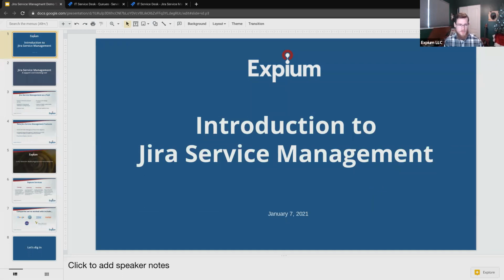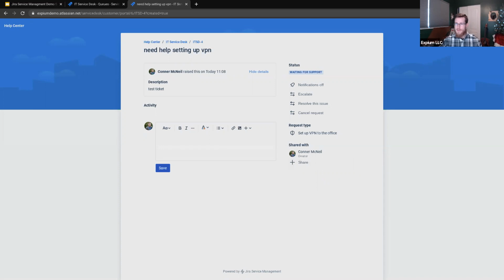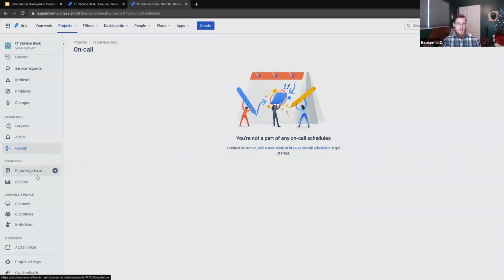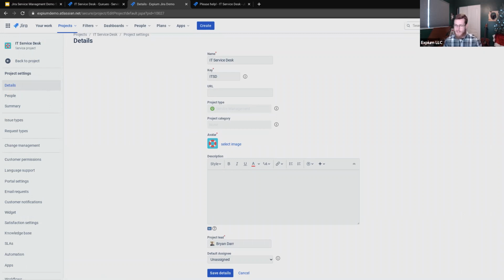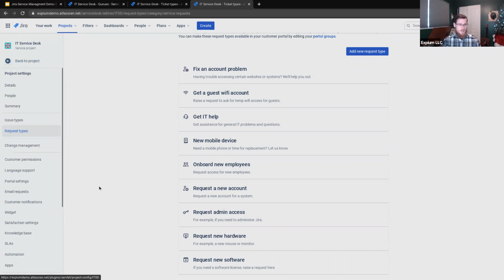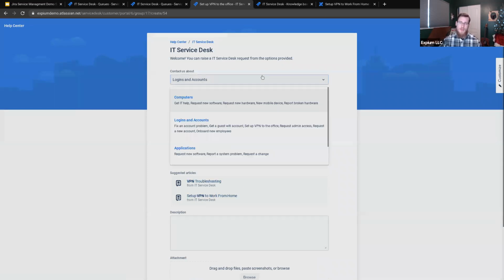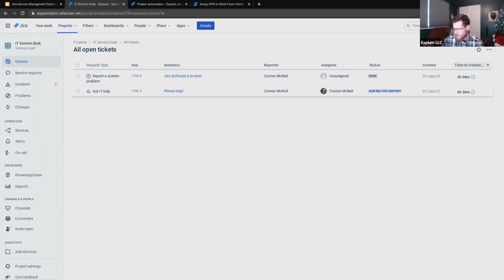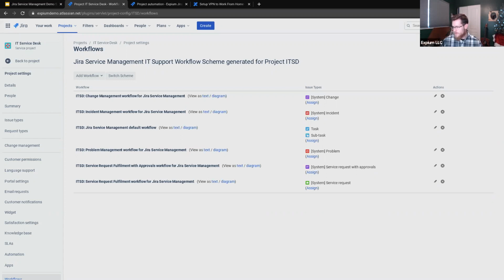Introduction to Service Desk Management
In this free 1-hour webinar, Expium's Atlassian Certified Experts provide a comprehensive view of Atlassian's ITSM solution, Jira Service Management (formerly Jira Service Desk), pointing out the critical elements you need to know ahead of time including the wins our team has found with complementary products like Opsgenie.